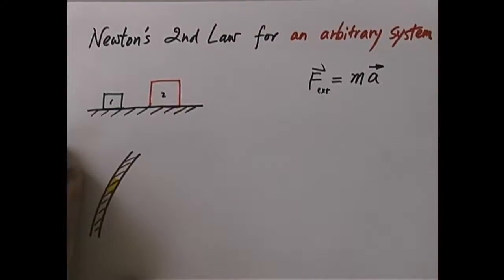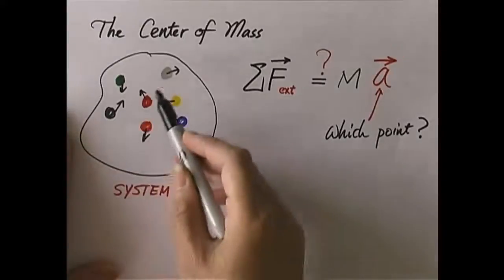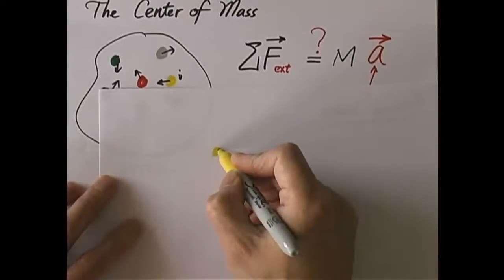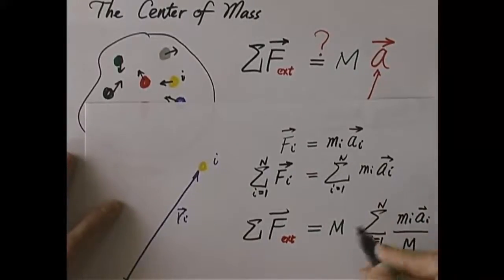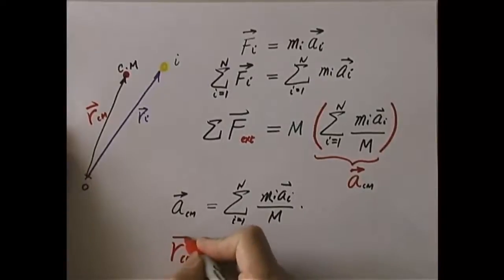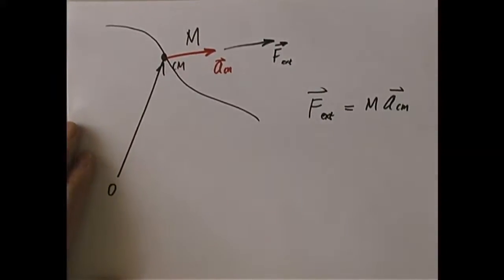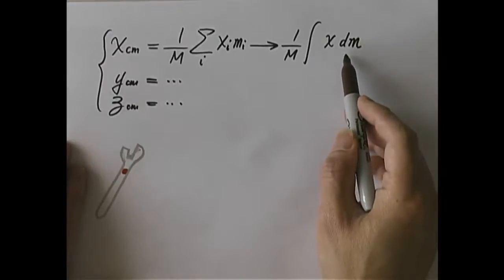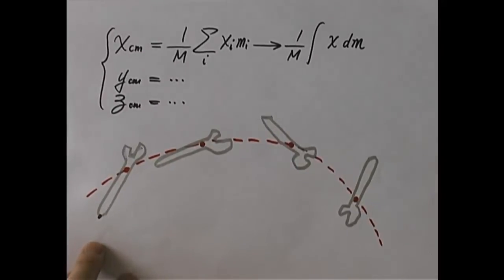Ch9 7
Ch9  Linear Momentum and Collision
Newton's 2nd Law for a system of particles; the center of mass